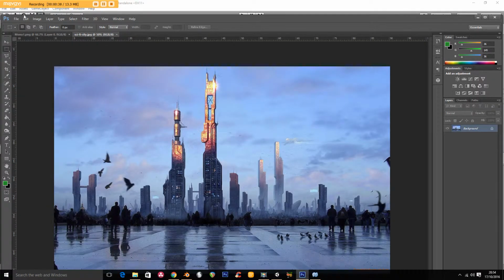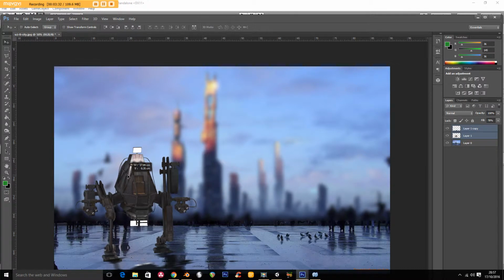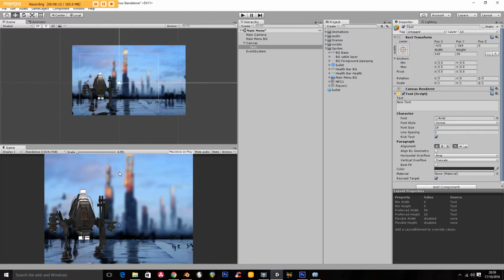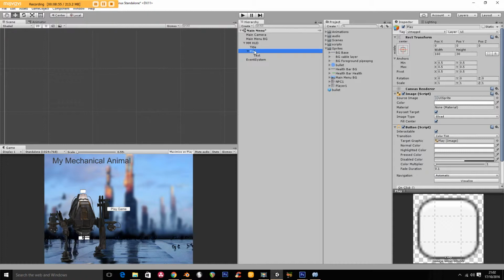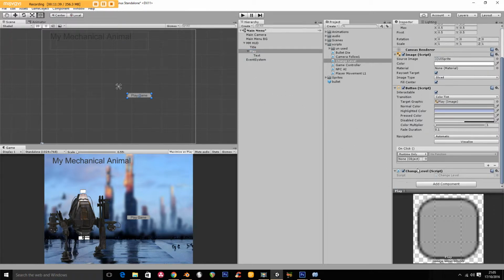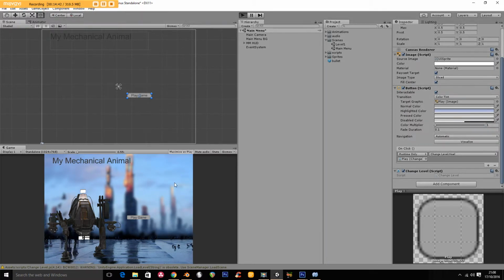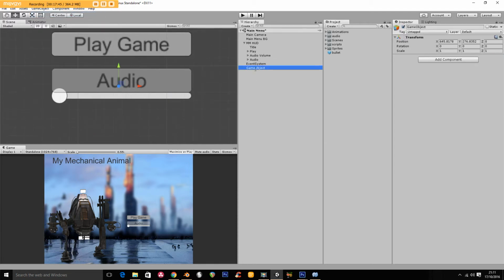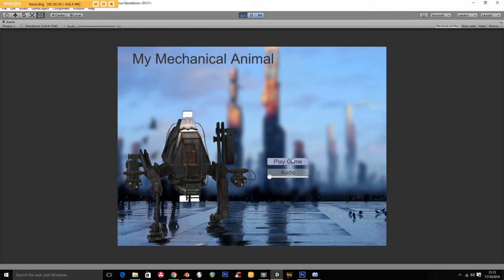BIFE Unity Menus and Audio Volume